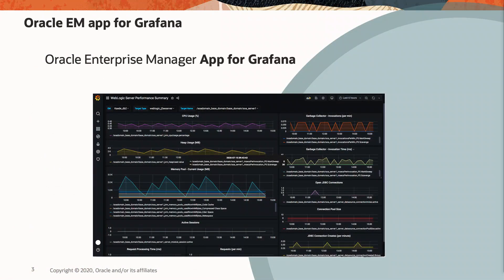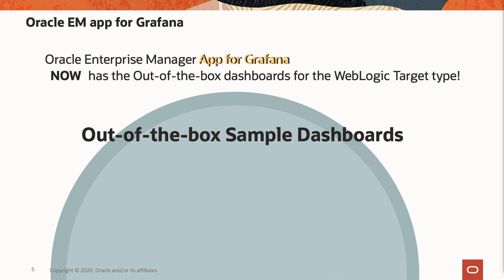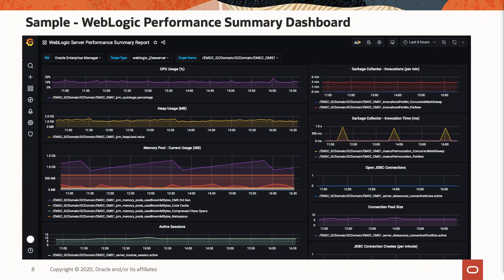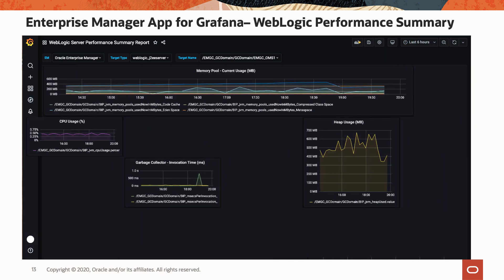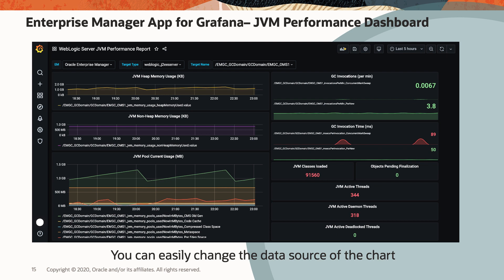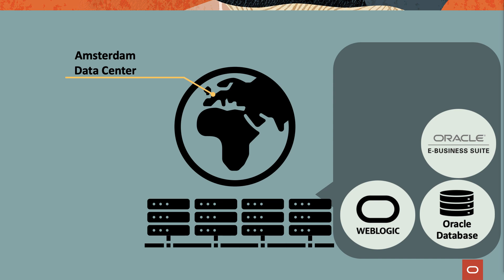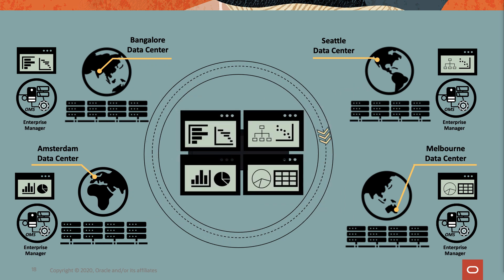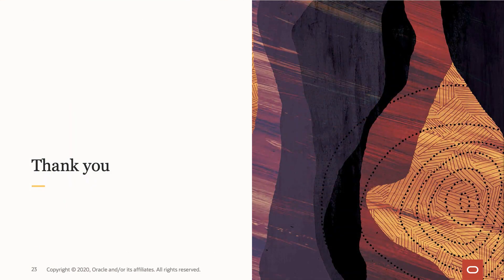Monitor EM Metrics for WebLogic Server with Oracle EM App for Grafana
Oracle Enterprise Manager (EM) App for Grafana now has out-of-the-box dashboard for WebLogic target type. This 3 min video introduces how you can use the dashboard to leverage enterprise IT monitoring with EM App for Grafana.